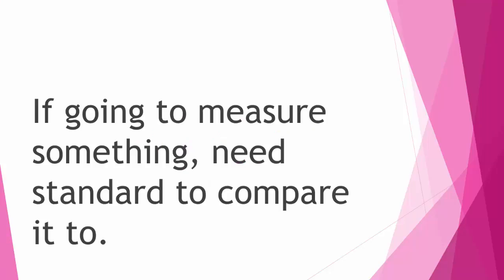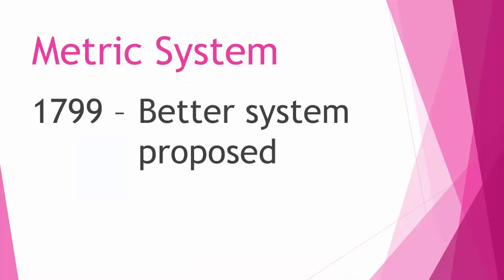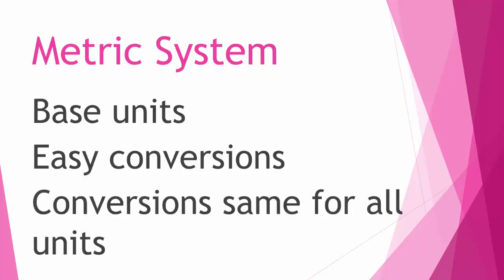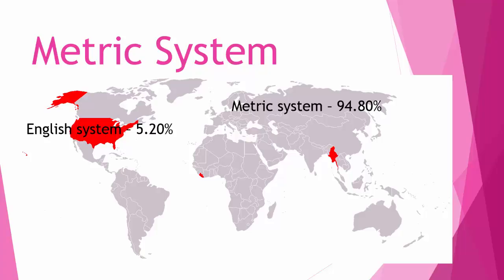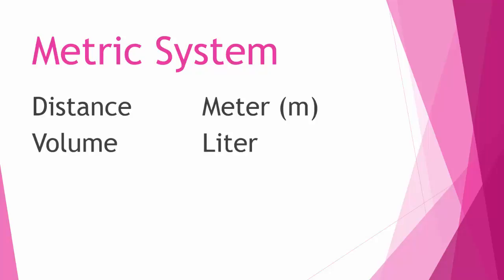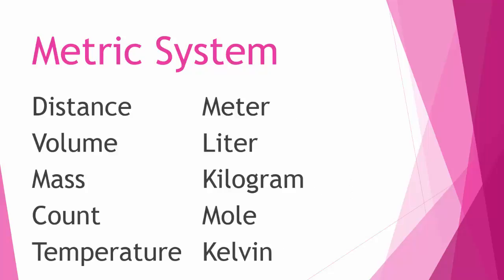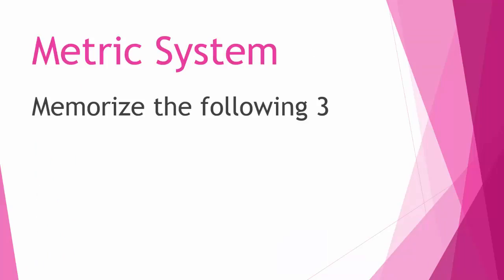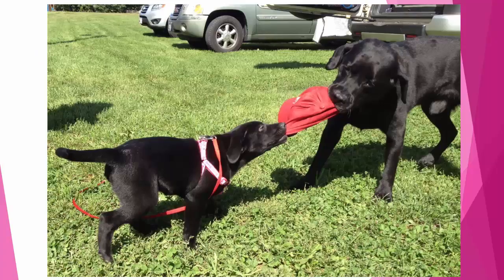2.4 - Metric System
A brief reintroduction to the metric system, a topic you have been taught several times